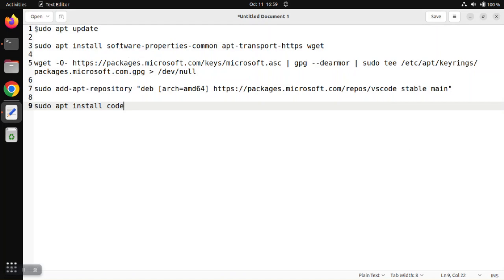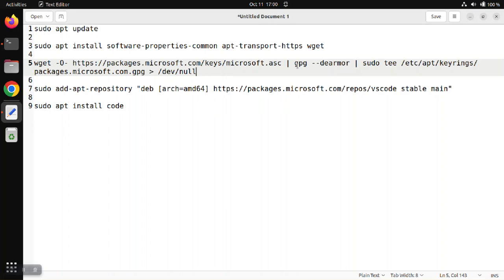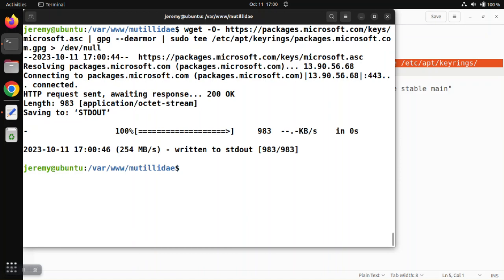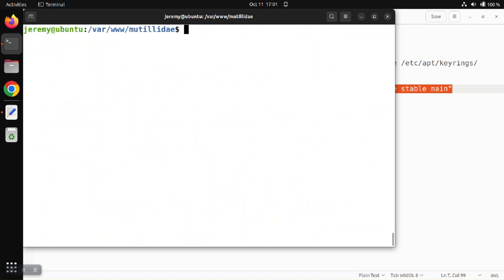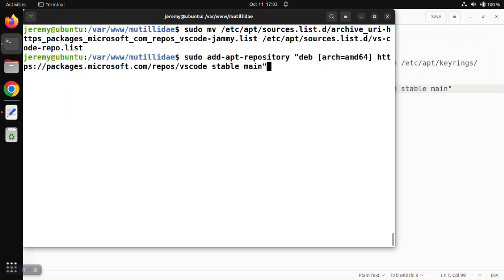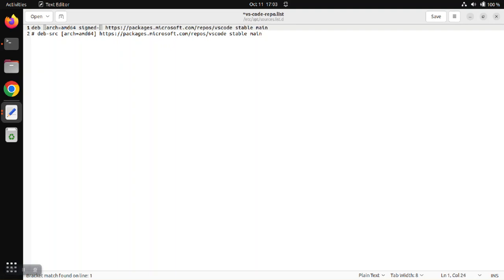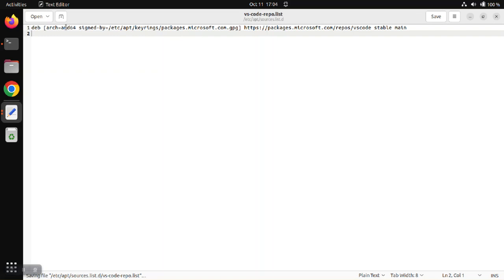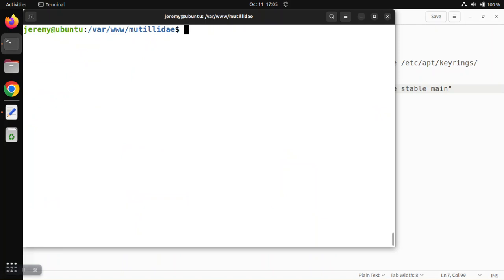How to Install Visual Studio Code on Linux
Are you a Linux user looking to harness the power of Visual Studio Code for your coding projects? Look no further! In this comprehensive step-by-step tutorial, we'll walk you through the quick and easy installation process of Visual Studio Code on your Linux machine.

Visual Studio Code is a versatile, open-source code editor that's highly customizable and packed with features that make your coding experience seamless and efficient. With cross-platform support, you can develop on Linux just as easily as on Windows or macOS.

In this video, we'll cover:

Preparing Your Linux Environment: We'll guide you through the prerequisites you need to have in place for a smooth installation process.

Downloading Visual Studio Code: Discover how to access the latest version of Visual Studio Code for Linux

Installing Visual Studio Code: We'll demonstrate popular package managers - APT

Whether you're a seasoned developer or just starting your coding journey on Linux, this tutorial is designed to help you set up Visual Studio Code effortlessly. Join us and elevate your coding experience with this versatile and powerful code editor.

We'd love to hear about your experiences with Visual Studio Code on Linux.

This video shows how to install Microsoft Visual Studio Code on Linux systems such as Ubuntu, Kali, Debian, and other Debian-based Linux distributions. The video covers all installation steps in a complete guide. The demo shows all steps to install Microsoft Visual Studio Code on Linux including signing key management, source list management for APT, and installing the Microsoft Visual Studio Code software for Linux. Developed by Microsoft, Visual Studio Code aka VS Code aka Code is a free and open-source, cross-platform code editor that enables developers to develop applications and write code using a myriad of programming languages such as C, C++, Python, Go, and Java on Debian-based Linux distributions.

Visual Studio Code Linux installation
Install VS Code on Linux
How to set up VS Code on Linux
Linux VS Code installation guide
Visual Studio Code on Ubuntu/Linux
Step-by-step VS Code installation
Linux development tools
Best code editors for Linux
Linux coding environment setup
Installing Visual Studio Code for programming
Linux text editor installation
Linux coding software
Linux software installation tutorial
VS Code for Linux beginners
Visual Studio Code extensions for Linux
Linux development workflow with VS Code
VS Code customization on Linux
Open-source code editor for Linux
Coding on Linux with Visual Studio Code
VS Code productivity tips for Linux